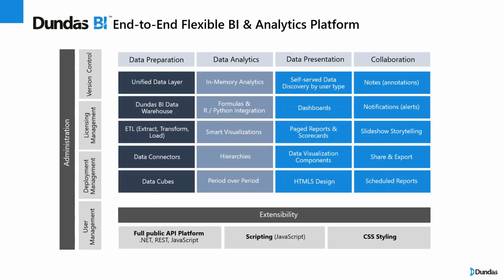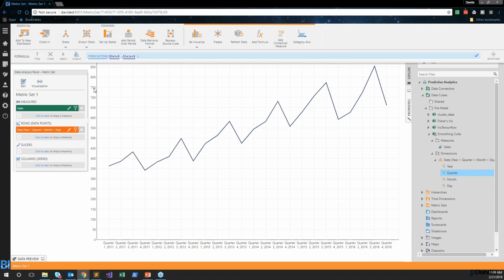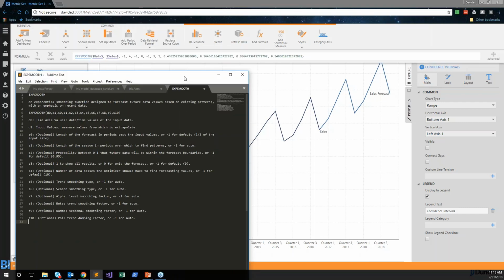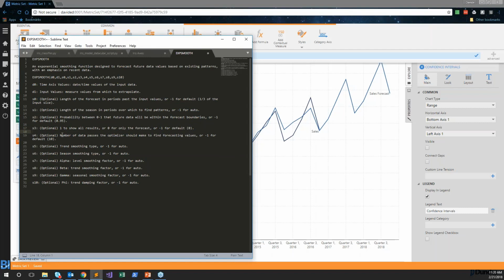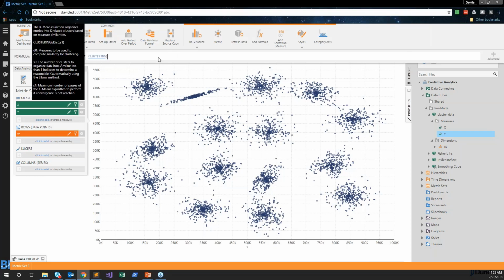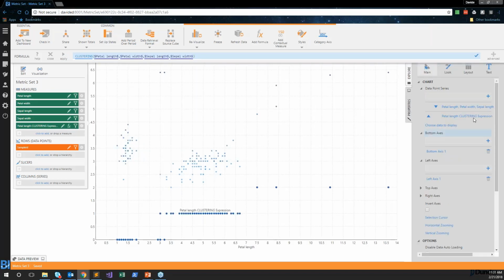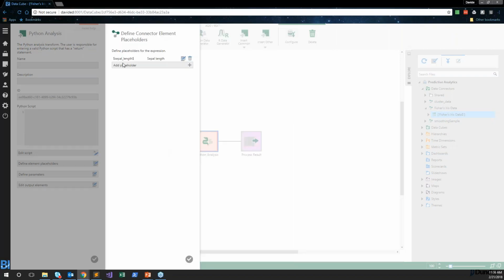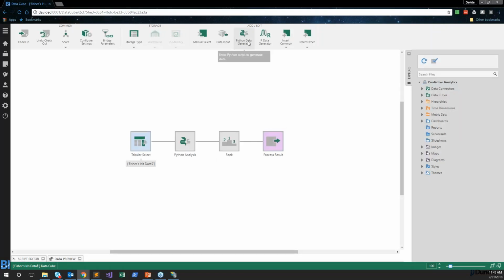Predictive Analytics for Everyone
Learn about the new and enhanced predictive analytics options available to you in Dundas BI 5. Davide De Simone, Dundas Business Intelligence Consultant, walks you through how business analysts can incorporate predictive analytics into their visualizations with two clicks, and how data scientists can integrate their advanced data models right into Dundas BI’s data flow.